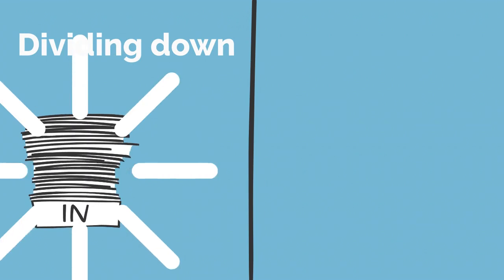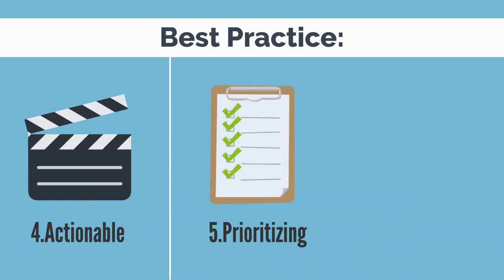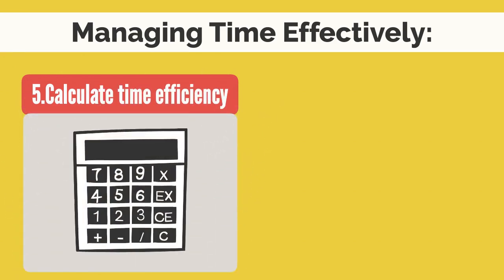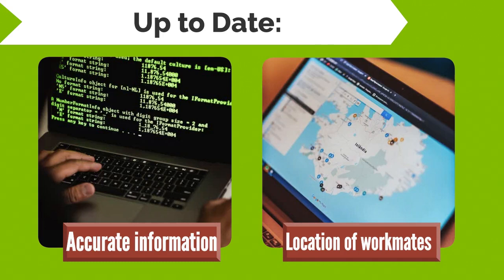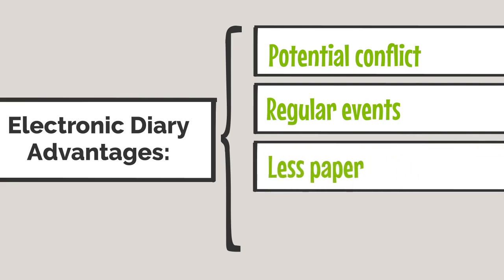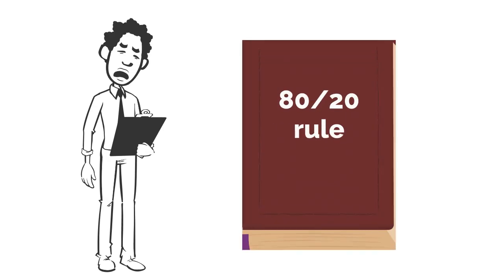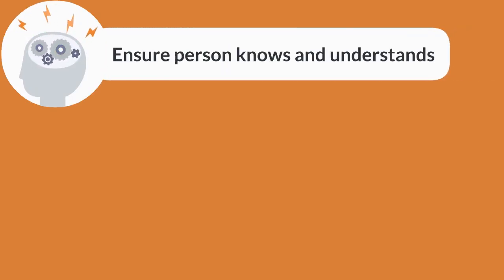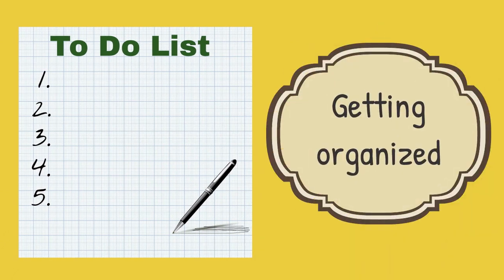L4 BU046 01 PRIORITIZE TIME AND WORK